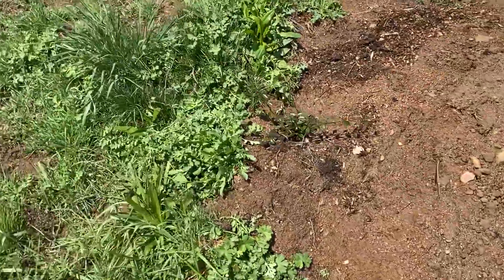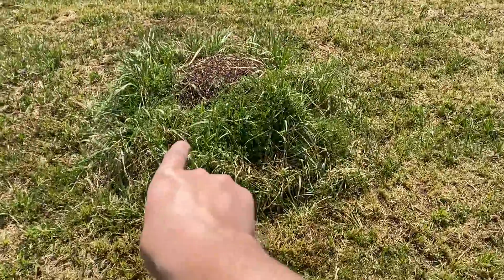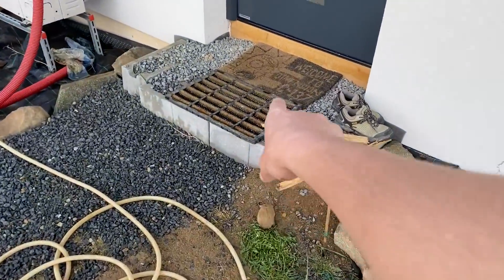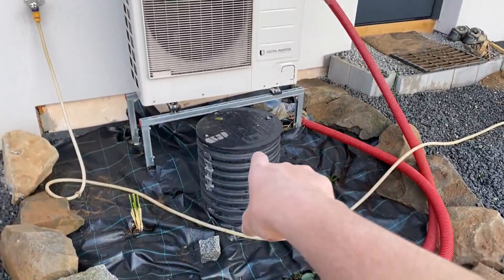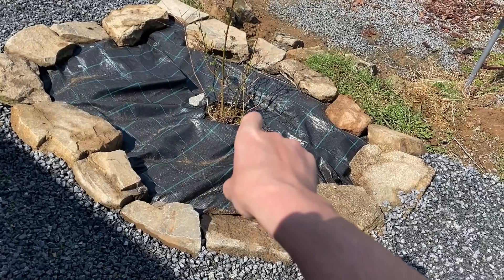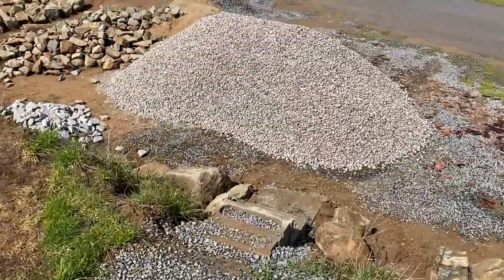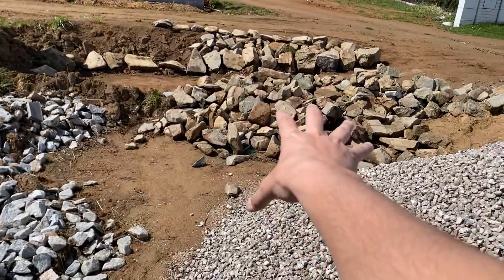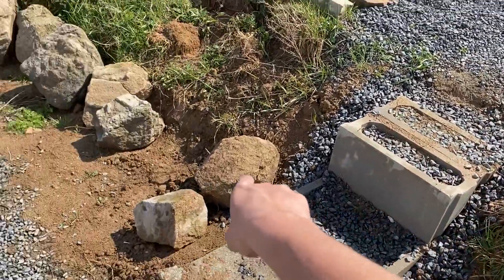Dřevo a kámen - Kozel zahradníkem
Chcete mě podpořit? Vyberte si způsob dle chuti...

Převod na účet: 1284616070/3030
Bitcoin: 3LwogE5Ugbujo6drrbKxWJEwse6Rh4b69y
Litecoin: LZDZir3kEaHWPUGxyp1Jnvxp8tJQaycMP4

Najdete mě na dalších platformách...

Gab.com/bratricek
Parler.com/bratricek